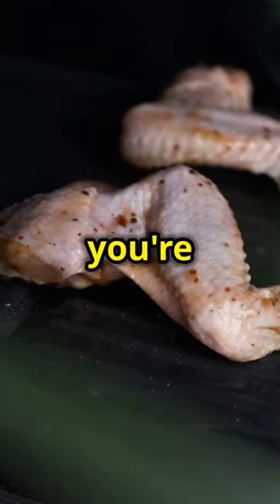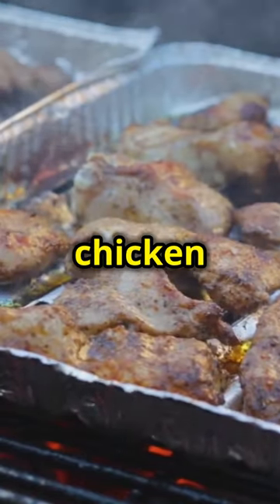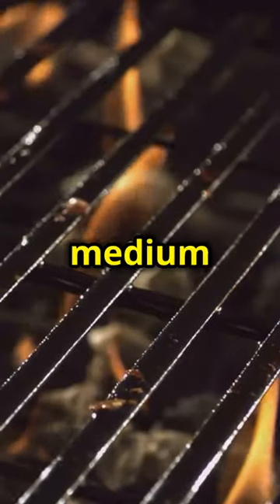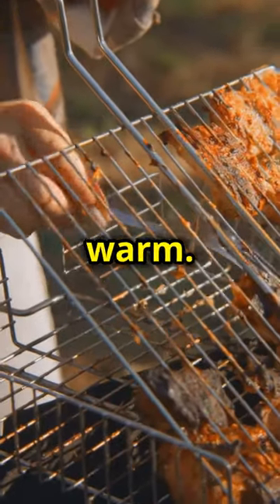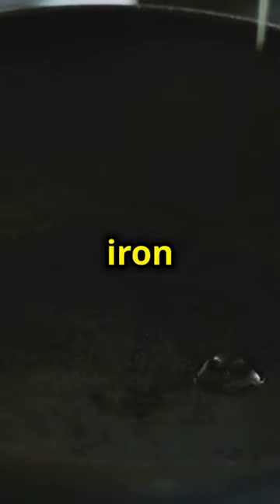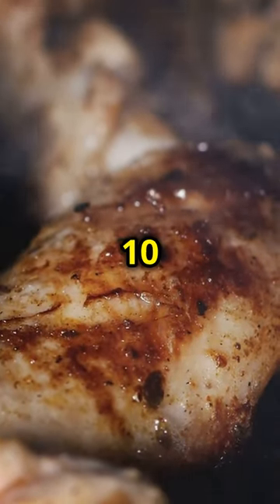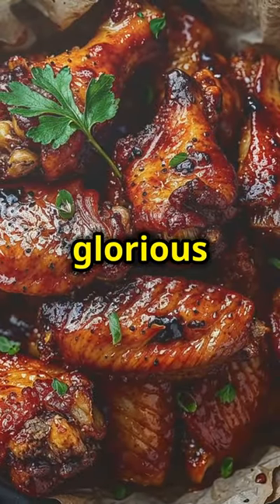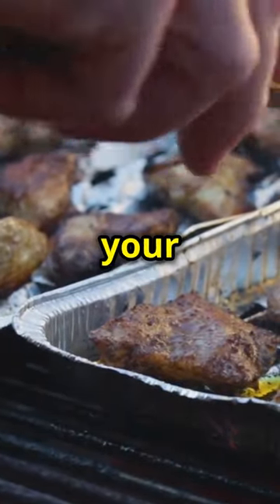We Tried The Viral Honey Chipotle Wings Recipe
Grilled perfect Honey Chipotle Wings? This video will show you how to make the best wings for your next BBQ.